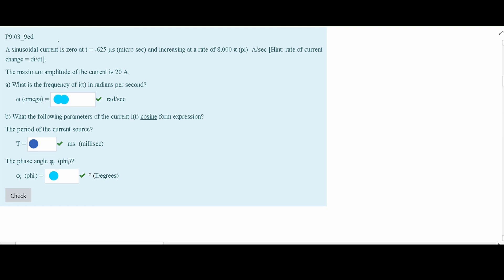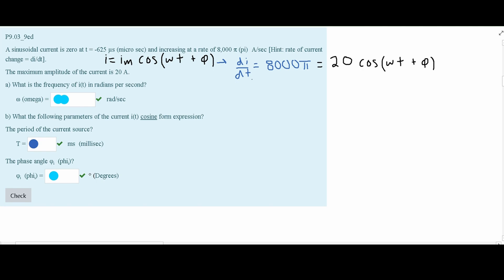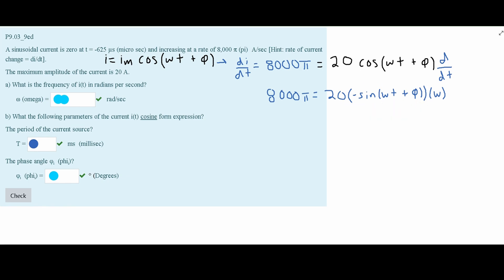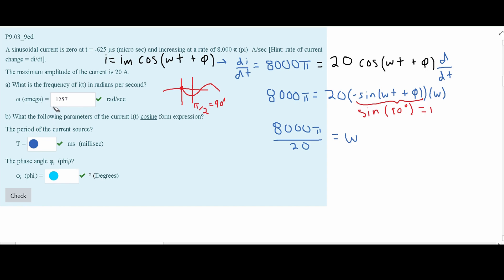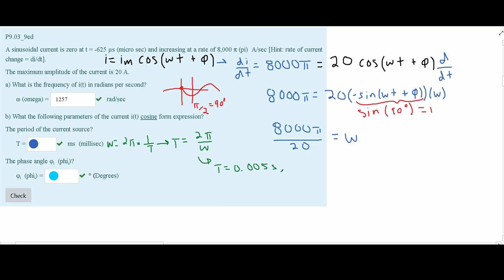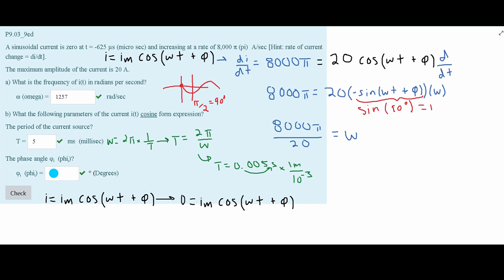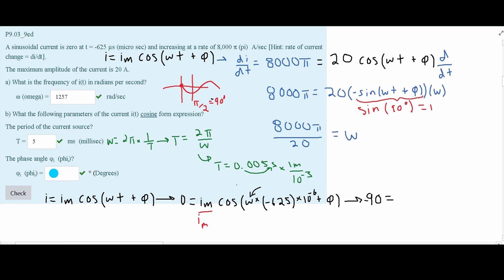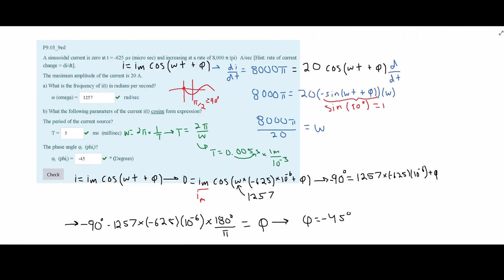Sinusoidal Steady-State Analysis | P9.03_9ed : A sinusoidal current is zero at t = -625 µs (micro...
Topics:
Section 9.1 – Sinusoidal Source
Section 9.2 – Sinusoidal Response
Section 9.3 – The Phasor

Question:
A sinusoidal current is zero at t = -625 µs (micro sec) and increasing at a rate of 8,000 π (pi)  A/sec [Hint: rate of current change = di/dt].
The maximum amplitude of the current is 20 A.

a) What is the frequency of i(t) in radians per second?
      ω (omega) = _____ rad/sec

b) What the following parameters of the current i(t) cosine form expression?
The period of the current source?
      T = _____ ms  (millisec)

The phase angle φi  (phii)?
      φi  (phii) = _____° (Degrees)

Problem:
P9.03_9ed